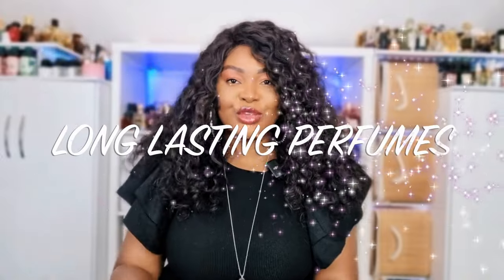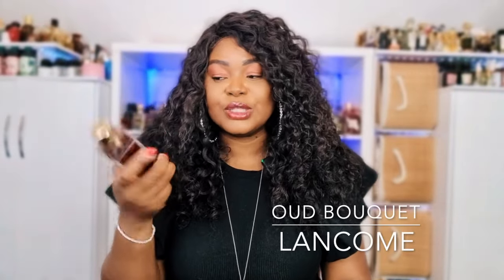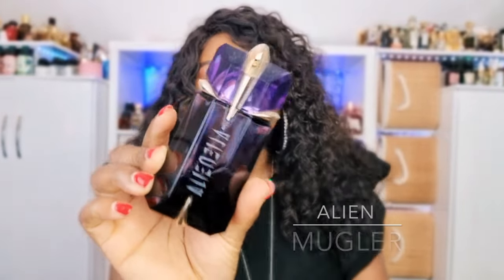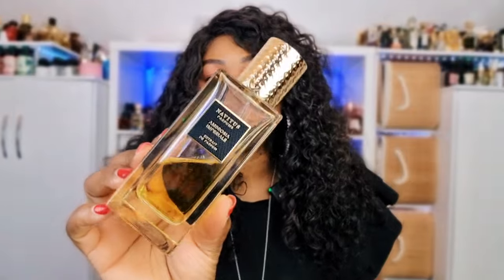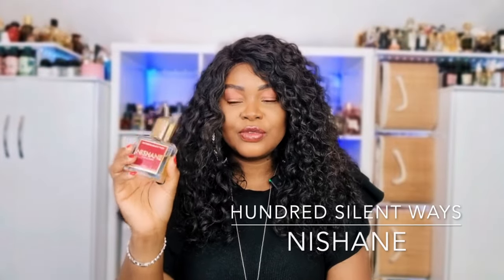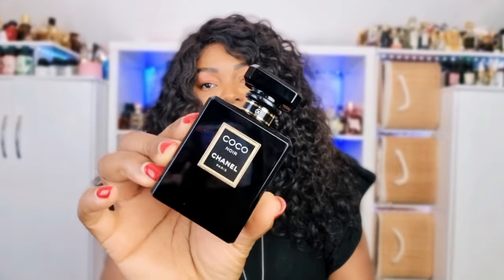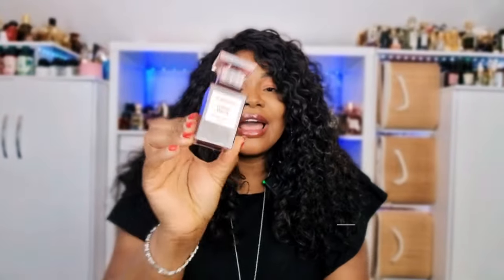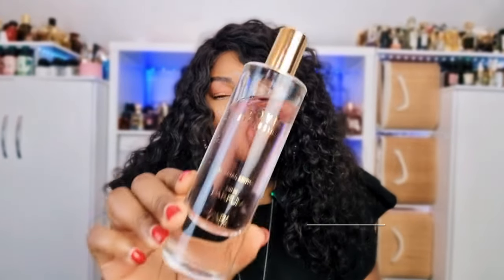TOP 10 BEST PERFUMES FOR WOMEN: LONG LASTING FRAGRANCES YOU'LL LOVE DESIGNER NICHE ARABIAN PERFUMES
SUPER LONG LASTING PERFUMES FOR WOMEN | featuring Zara, Tom Ford, Jimmy Choo & More!
Captivate Your Senses Exploring the Enchanting Aromas of Sweet Perfumes

🛍️ 𝐃𝐢𝐬𝐜𝐨𝐮𝐧𝐭𝐬 🛍️

 🔴 Twisted Lily
Save 10% using Code: FROMABI10
🔵 BYRON
Save 10% using Code: ABI10
🟣 SORA DORA
🟢 COMMODITY
🟡 UNE NUIT NOMADE
⚫️ AU PAYS DE LA FLEUR D'ORANGER - NÉROLI BLANC INTENSE
Save 10% using Code: FROMABIWITHLOVE
🔴 TEDDY BLAKE BAGS
Save $30 using code: TBAbi30

📌 𝐏𝐞𝐫𝐟𝐮𝐦𝐞 𝐌𝐞𝐧𝐭𝐢𝐨𝐧𝐞𝐝 📌
Oud Bouquet
Girl Of Now
Hundred Silent Ways
Roses Vanille
Coco Noir
I Want Choo Forever
Cherry Smoke
Love Explosion

💄𝐌𝐀𝐊𝐄𝐔𝐏 💄

⏰ Time Stamp ⏰
Intro 0:00 - 02:22
Lancome Oud Bouquet - 02:23 - 02:55
Elie Saab Girl Of Now 02:56 - 04:15
Mugler Alien 04:15 - 06:03
Swiss Arabian Casablanca 06:02 - 08:05
Navitus x Aithegreat Ambrosia Imperiale 08:07 - 09:46
Nishane Hundred Silent Ways 09:47 - 10:46
Mancera Roses Vanille 10:47 - 11:55
Chanel Coco Noir 11:56 - 13:30
Jimmy Choo I Want Choo Forever  13:32 - 15:36
Cherry Smoke 15:37 - 18:09
Love Explosion 18:10 - 19:42
Outro 19:43 - 20:14